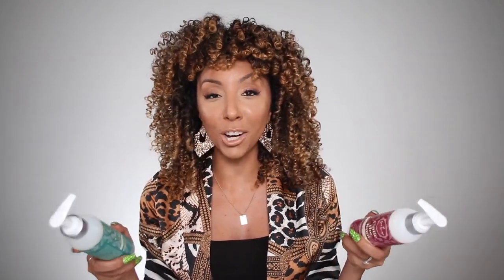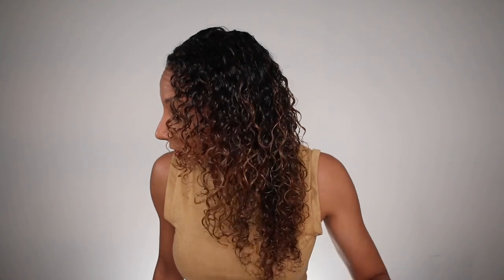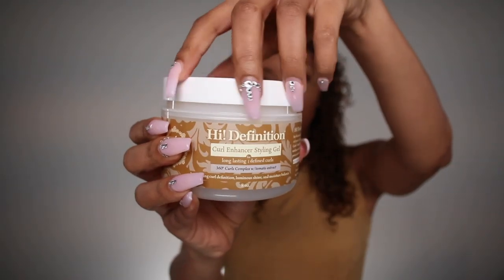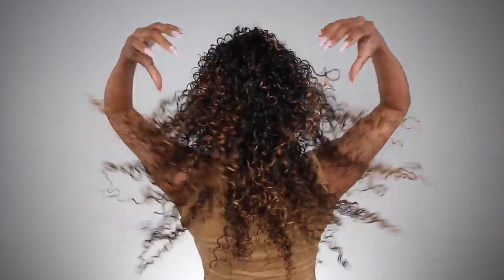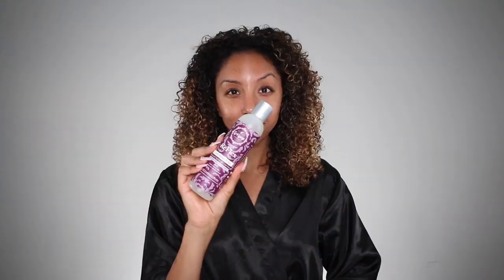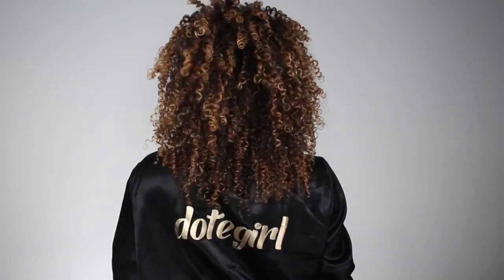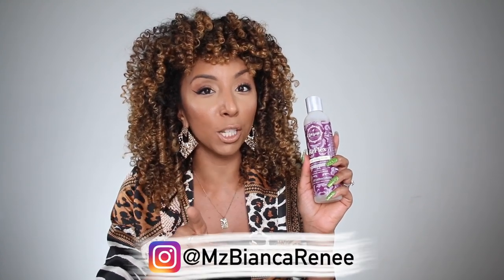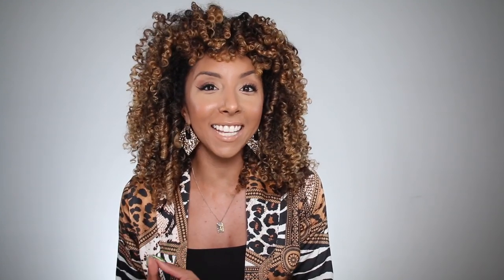CG Approved Curly Hair Products For ALL Curl Types! TreLuxe | BiancaReneeToday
Expires: 9/30/19
Looking for curly hair products that have good ingredients and actually WORK?! Search no further! Try TreLuxe! Watch me demonstrate how each of these products work.

TreLuxe: Curl Renew & Restore - $14.50
TreLuxe: Untie The Knot Leave In Conditioner - $18.50
TreLuxe: Hi! Definition Curl Enhancer Styling Gel -$17
TreLuxe:  Curl Supreme 4-in-1 Hydrating Cream- $22
TreLuxe: ReFlex Curl Styling Serum- $18.50